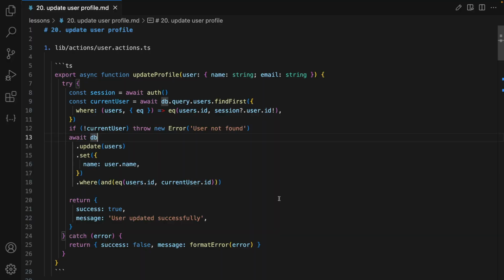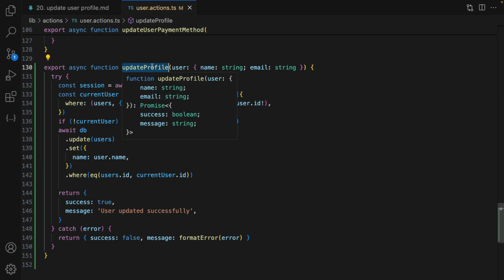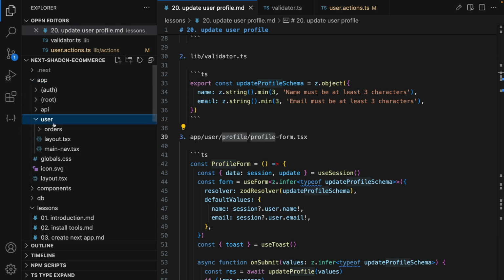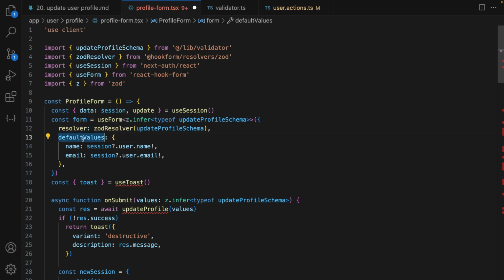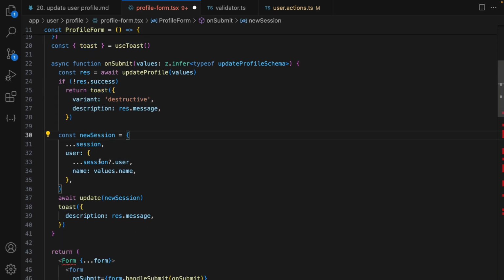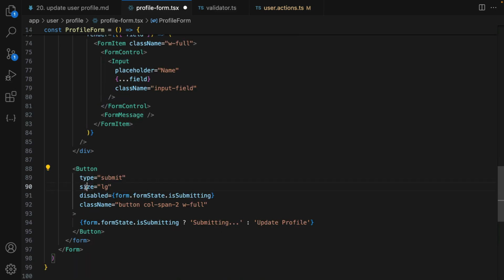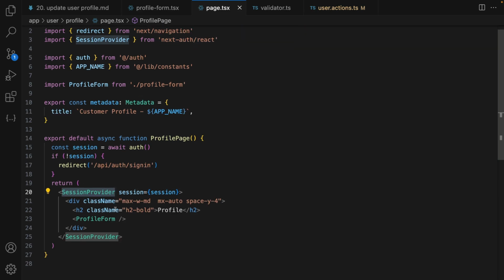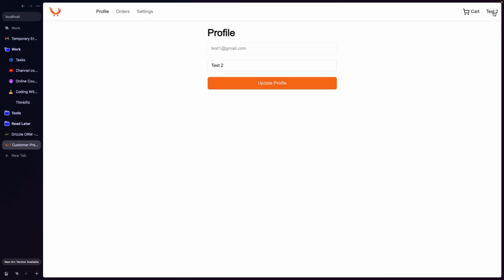20 update user profile